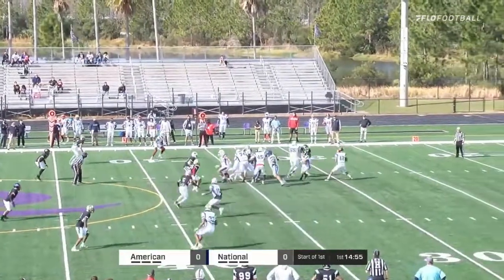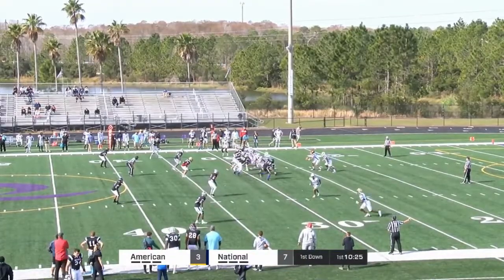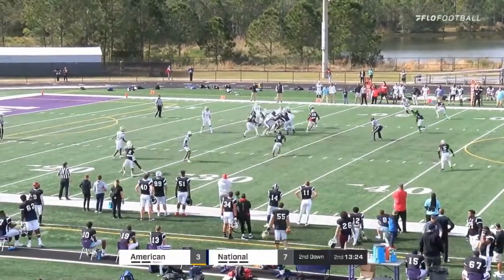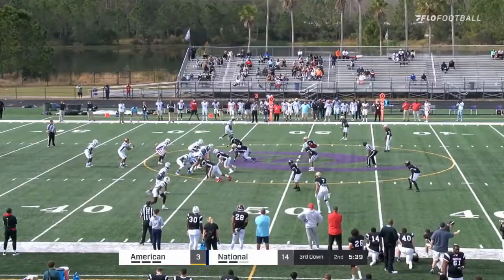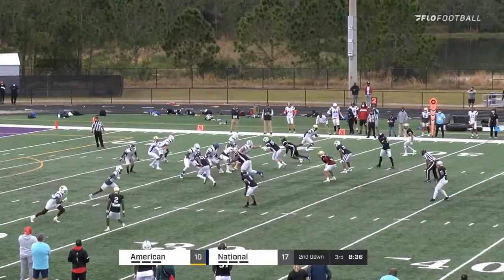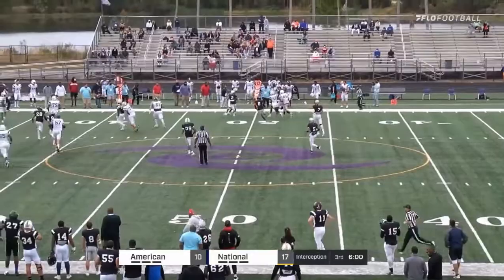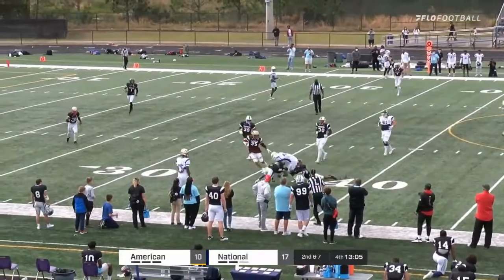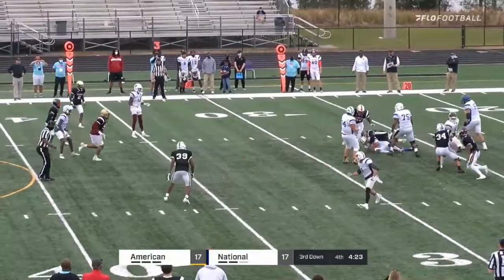Special Film Sessions: Tropical Bowl 2020 - American Offense (White) vs National Defense (Black)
All snaps for the American Offense vs the National Defense in the 2020 Tropical Bowl.